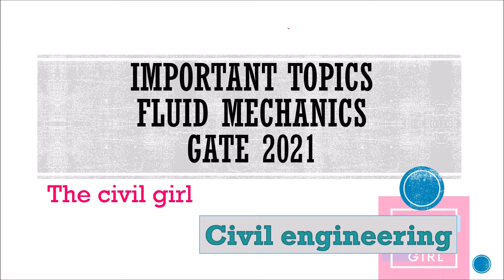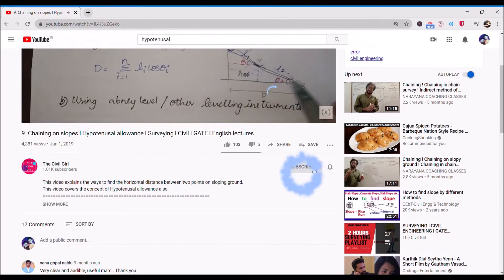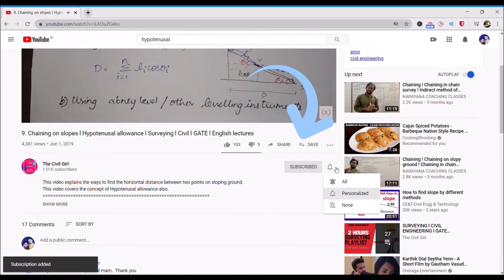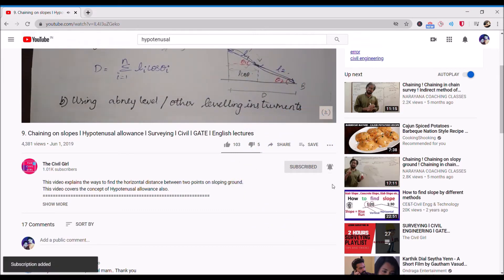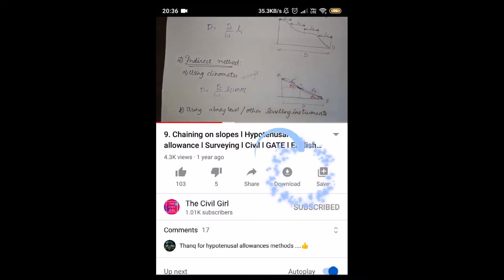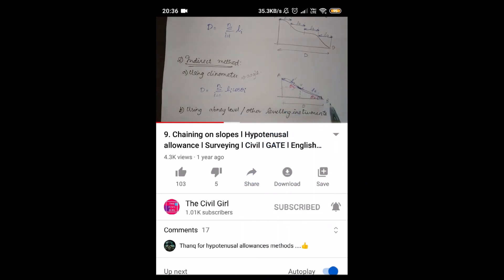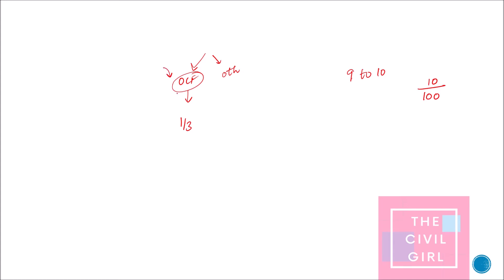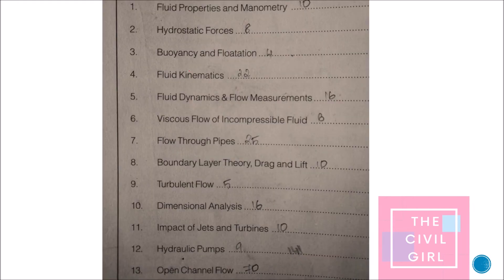FLUID MECHANICS important topics | GATE exam 2021 | How to clear gate | GATE 2021 CIVIL ENGINEERING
In this video, the important topics of fluid mechanics are discussed. As discussed in the previous video, open channel flow is an important topic in fluid mechanics. However, if time permits other important topics are explained in this short video. GATE 2021 is being conducted y IIT Bombay this year.

The GATE previous year question papers along with solutions can be downloaded here